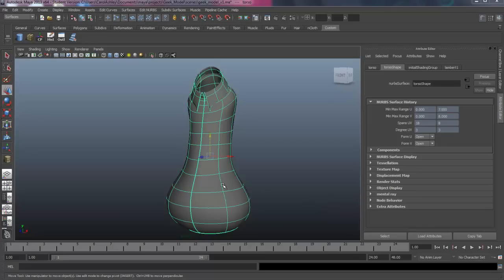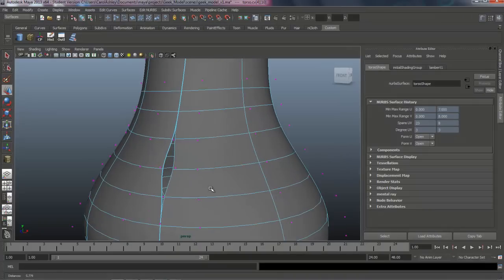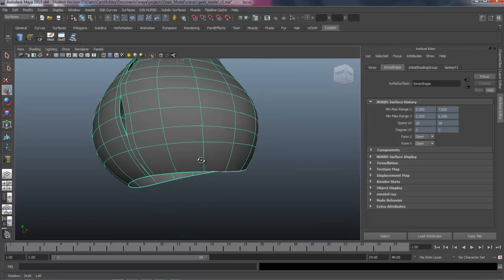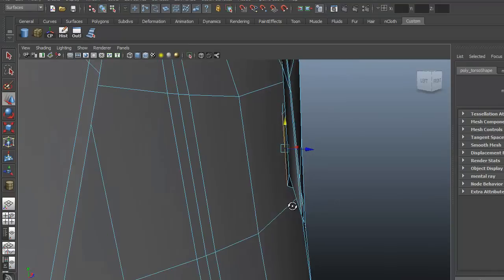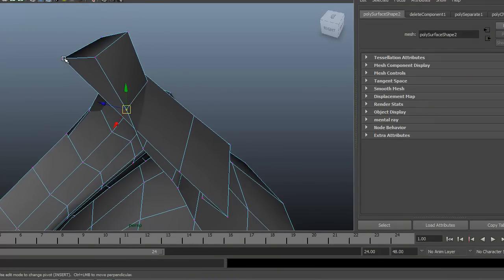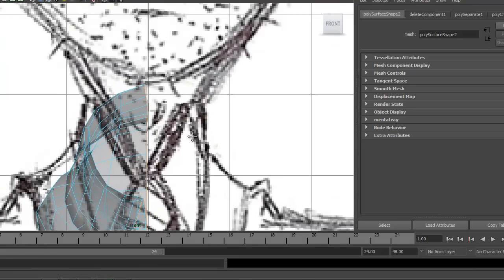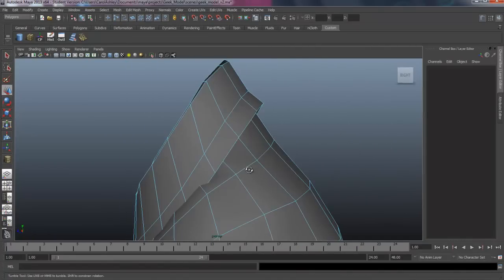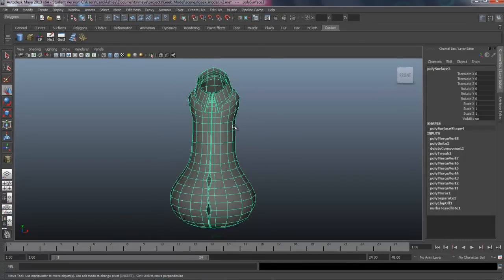Character Modeling - Lesson 05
Character Modeling - Production workflows for modeling a stylized character for animation using Maya & Mudbox 2013, PTex/Mental Ray with Carol Ashley.
Level: Beginner
Topics: Adding Detail to the Shirt and Collar, then Converting NURBS to Polygons